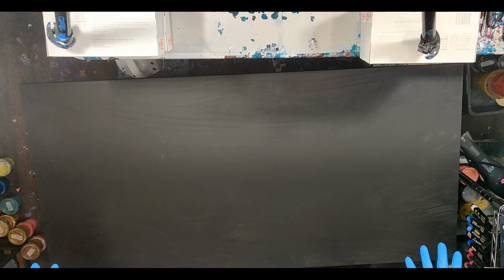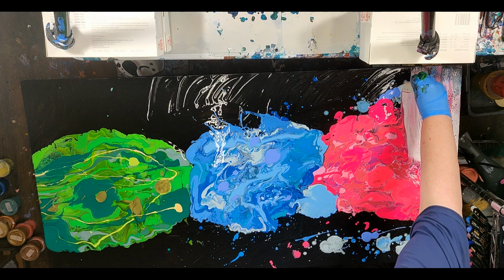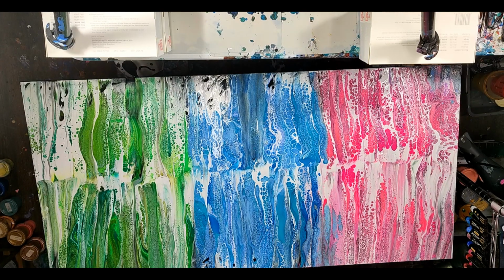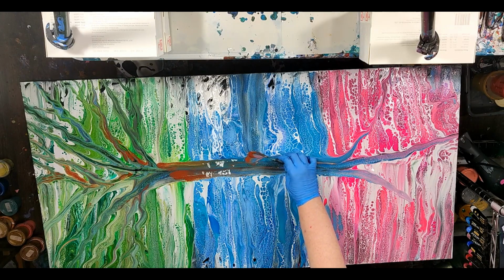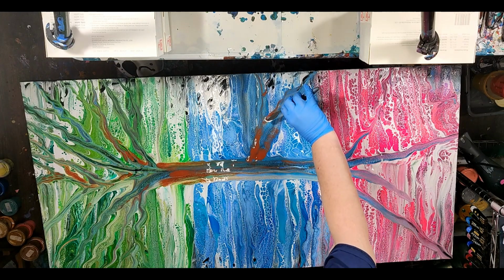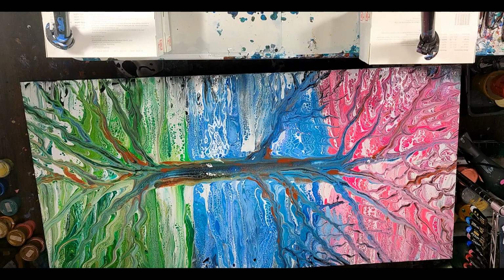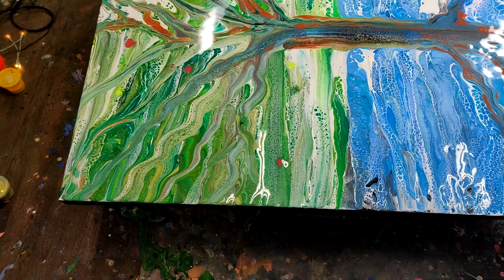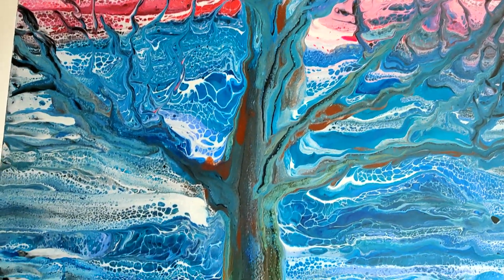Enchanted Cherry | Giant Acrylic Swipe Tree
Pushing the limits of size with this abstract cherry tree. Watch it bloom in a blaze of lace and cells.

Featured Colors:
Liquitex Basics: Quinacridone Magenta, Brilliant Yellow Green, Turquoise Blue
Amsterdam: Quinacridone Rose, Quinacridone Rose Light, Yellow Green, Brilliant Green, Chromium Oxide Green, Turquoise, Kings Blue, Titanium White, Oxide Black
Creative Inspirations: Quinacridone Rose, Light Sap Green, Viridian, Burnt Sienna
Artist’s Loft: Light Magenta, Phthalo Green, Deep Green, Brilliant Blue
Arteza: Rose, Magenta Light, Yellow Green, Emerald, Pearl Cactus, Hot Pink, Pale Green, Pearl Electric Blue, Pearl Glacier, Pearl Space Grey
Mont Marte: Fluorescent Green, Sap Green, Naples Yellow, Fluorescent Blue, Fluorescent Pink, Fluorescent Magenta
Soho: Fluorescent Green, Fluorescent Blue, Fluorescent Pink,
FolakArt: Green Gold
Chroma Molten Metals: Regale Blue